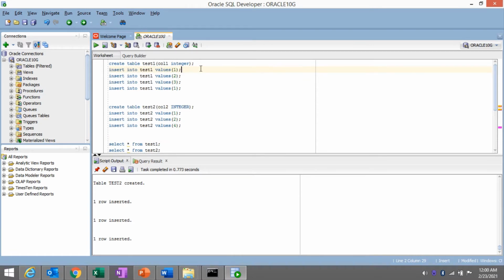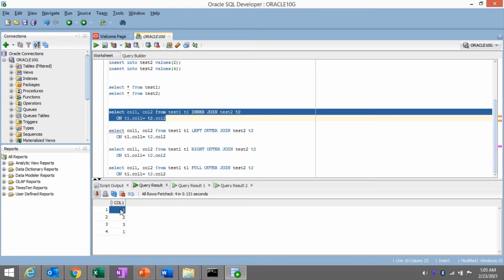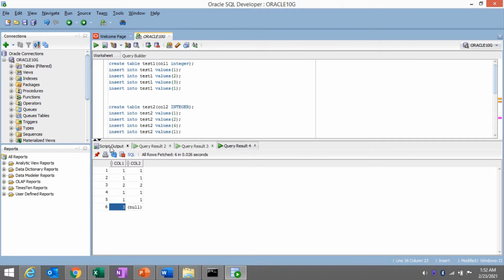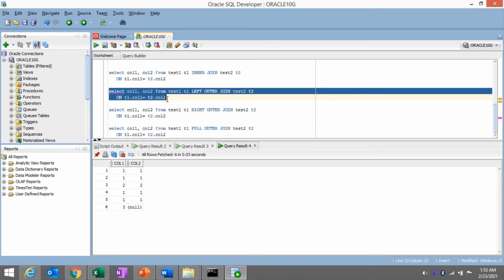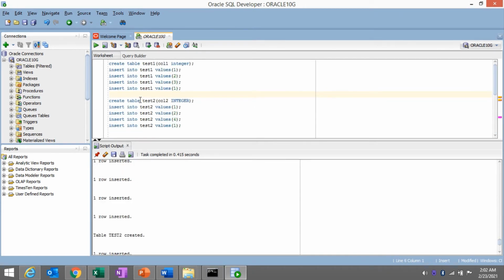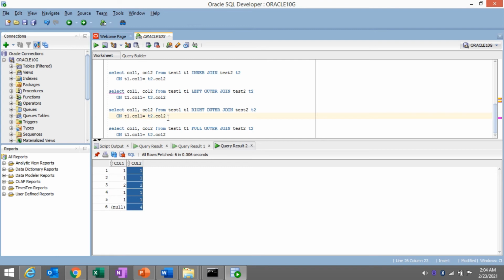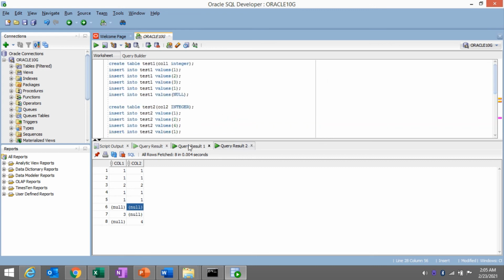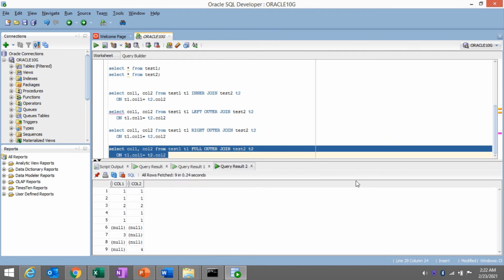scenarios on joins in sql || informatica interview questions for experienced - part3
In this video explained below things.
types of joins in sql,
scenarios on joins in sql for interviews.